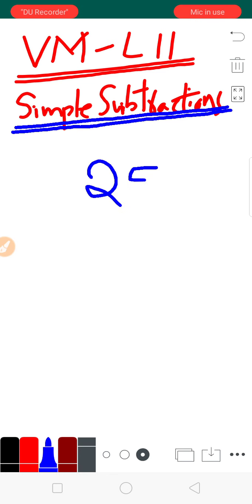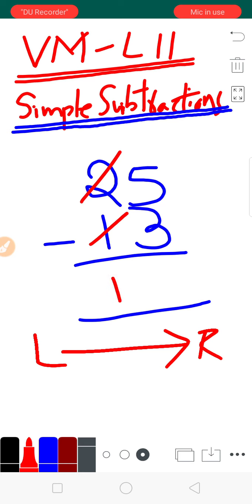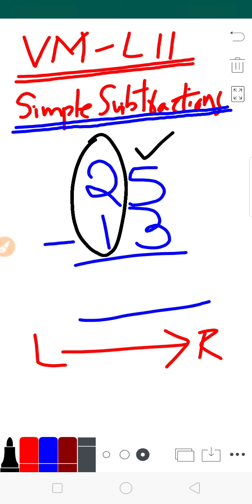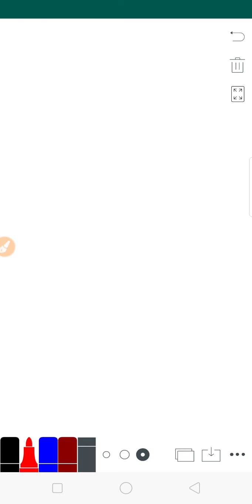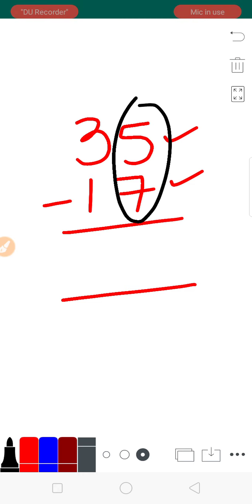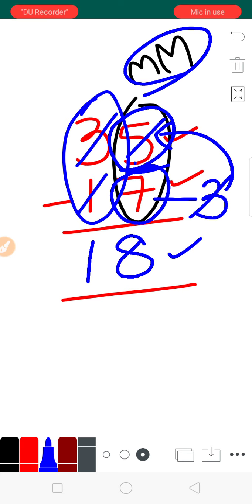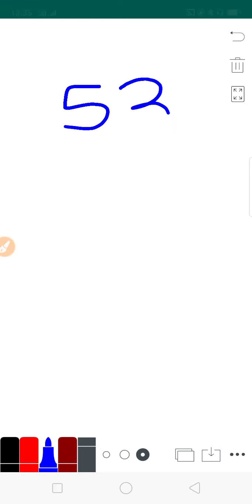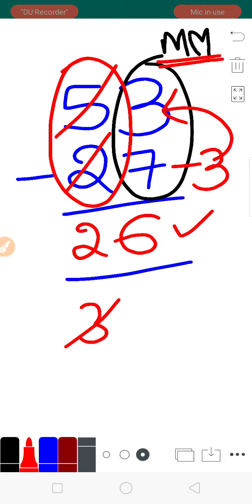VEDIC MATHS|| LESSON-11|| SHIVASHANKAR SIR||SRI T CHAITANYA SCHOOL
VEDIC MATHS LESSON-11